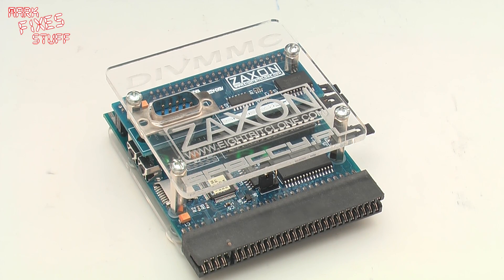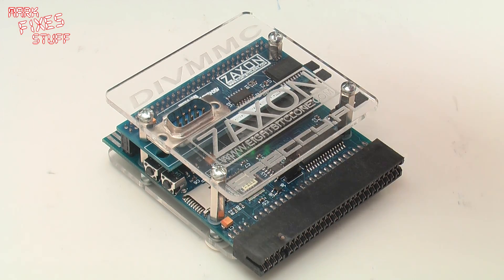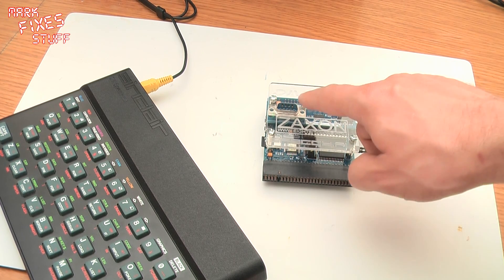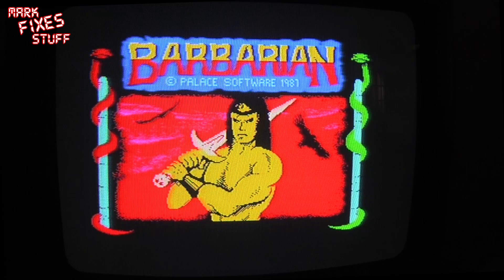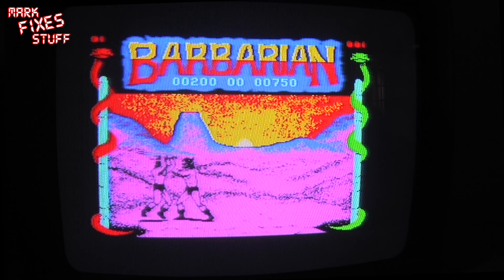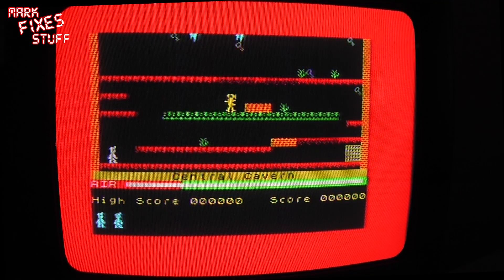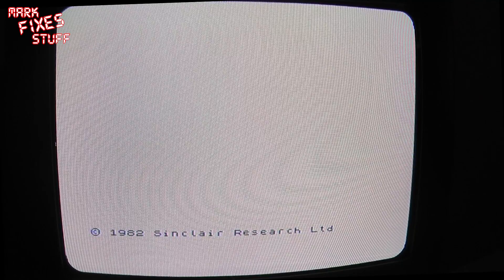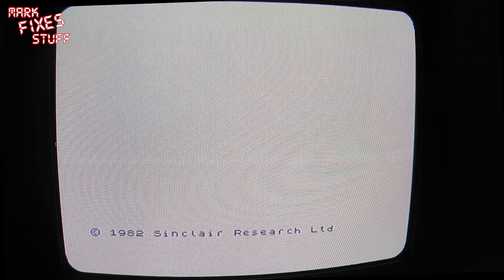Review: DivMMC by Zaxon SD card Storage for the ZX Spectrum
Join me as I review the DivMMC by Zaxon. An awesome SD based modern storage device for ZX Spectrum!